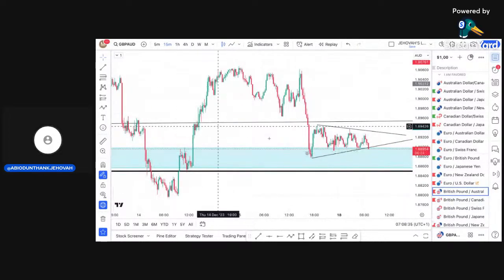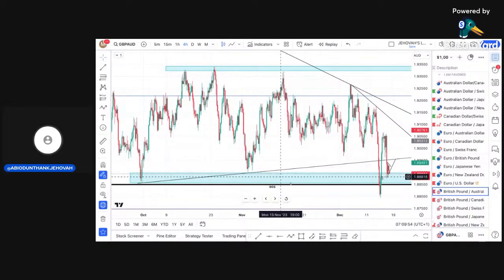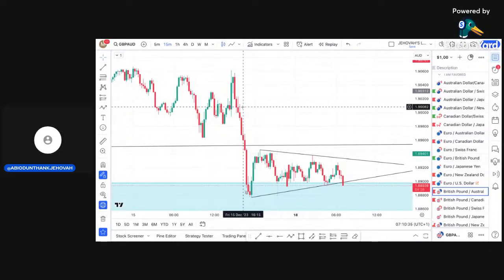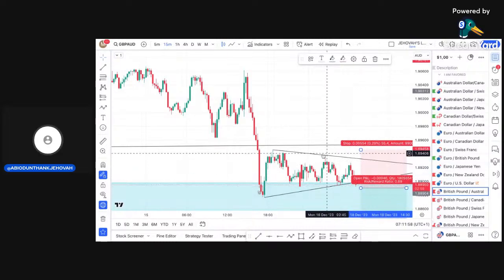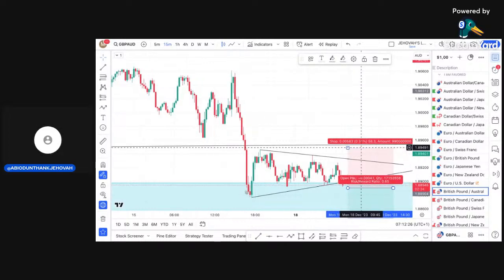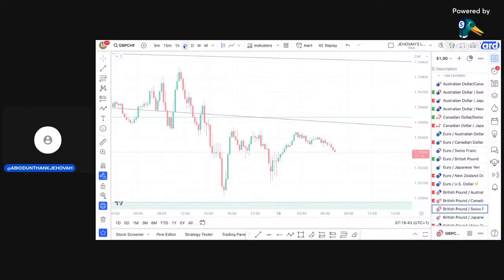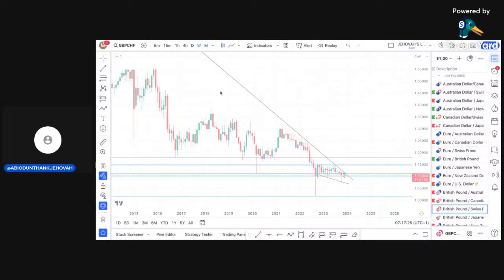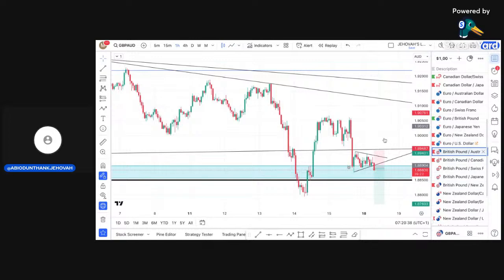MAKE REAL MONEY FROM FOREX 18-DEC-2023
MAKE REAL MONEY ONLINE FROM FOREX